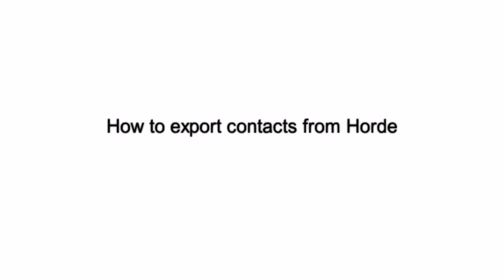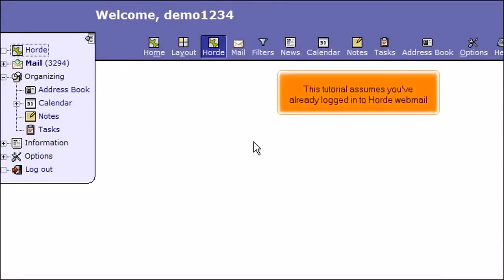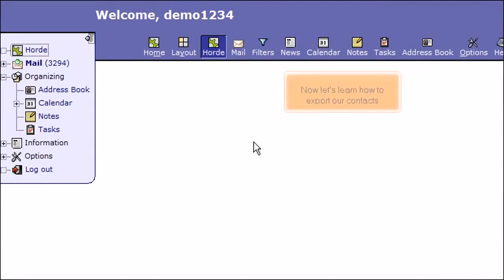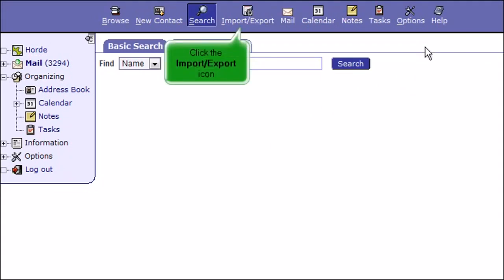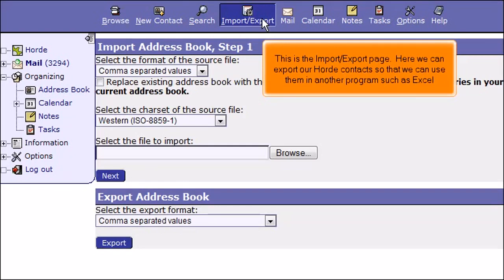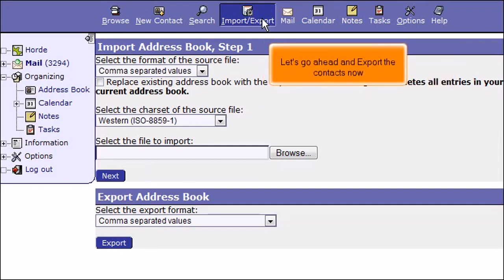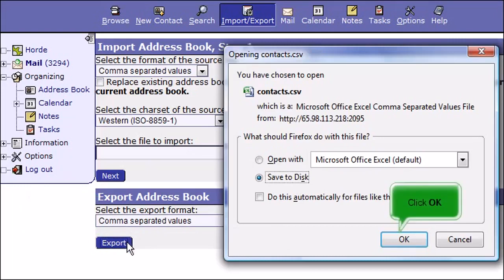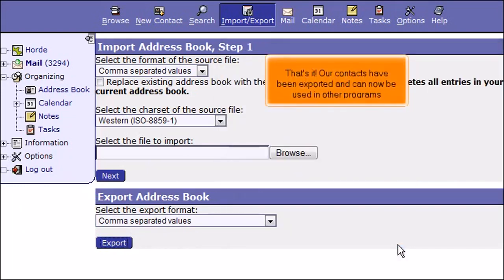Horde: How to Export Contacts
In this HostPapa tutorial, we show you how to export your contacts from Horde.

Horde is a free, enterprise ready, browser based communication email suite. With Horde, users can read, send and organize email messages and manage and share calendars, contacts, tasks, notes, files, and bookmarks with the standards compliant components from the Horde Project.